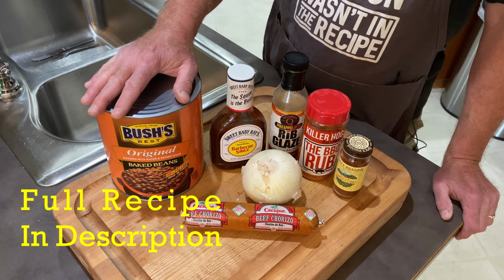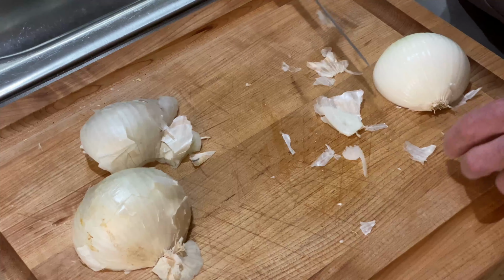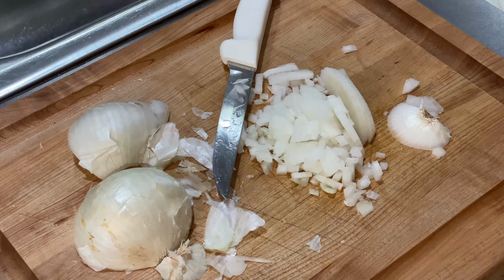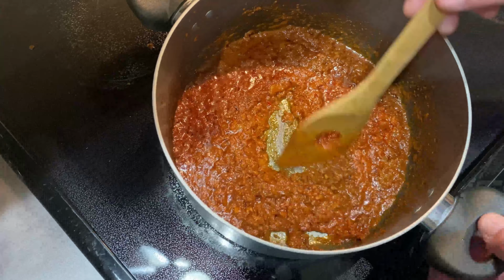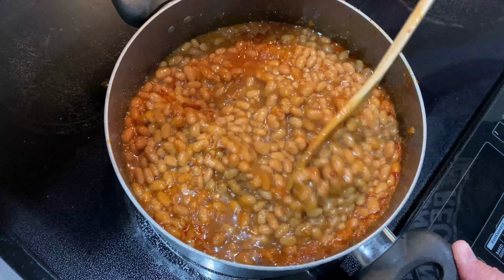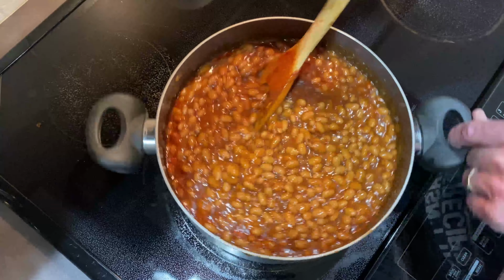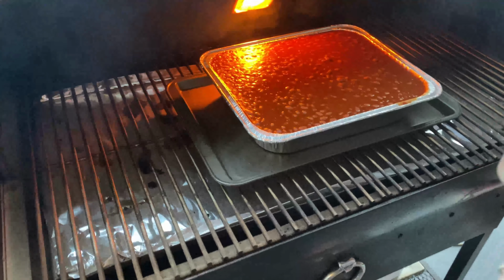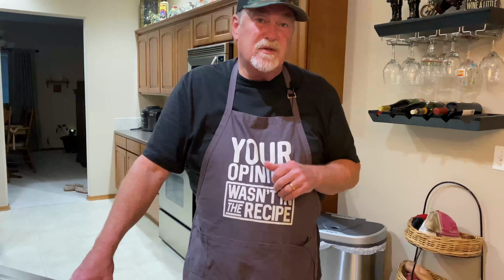Smoked BBQ Baked Beans - Best I Ever Made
Fun Fourth of July  Food Collaboration! Click the hashtag below to see all the other recipe entries.
Ingredients:
One Large Can (7 Lbs / 117 Oz)
One 9 Oz Pkg Beef Chorizo
1 Med White Onion
1 Cup – Your Favorite BBQ Sauce
½ Cup Kosmo’s Q Pineapple Habanero Rib Glaze
1 Tbsp Your Favorite BBQ Rub
1 Tsp Chili Powder
Directions:
Brown finely diced onion in saucepan with ½ stick butter until very soft.
Add Chorizo and sauté until it turns to a paste
Add Beans and stir
Fold in BBQ Sauce, Glaze, and Spices
Place in pan and smoke for two hours stirring every 30 minutes.